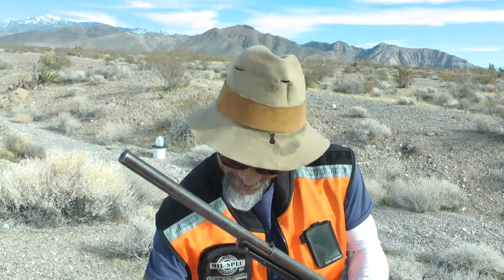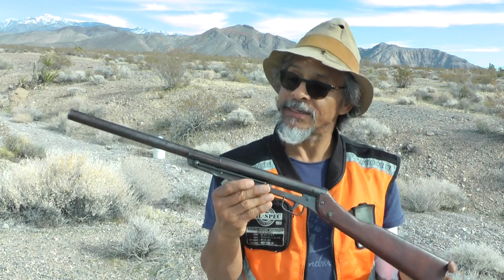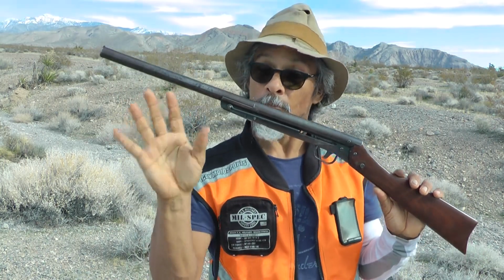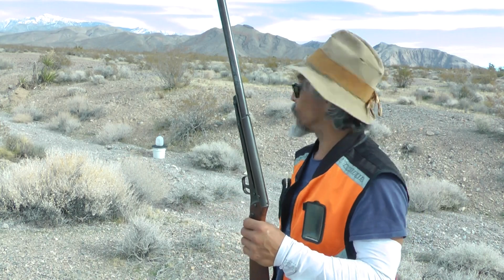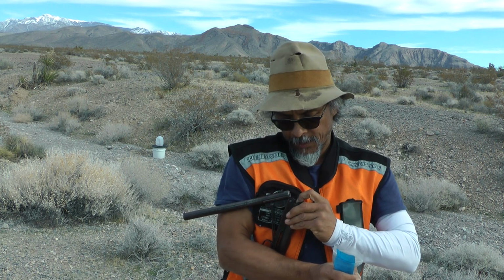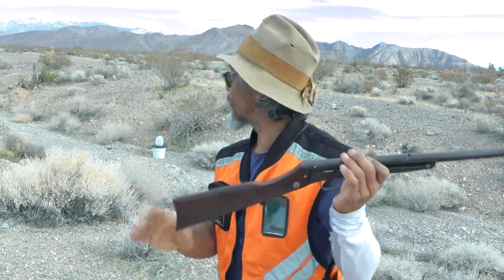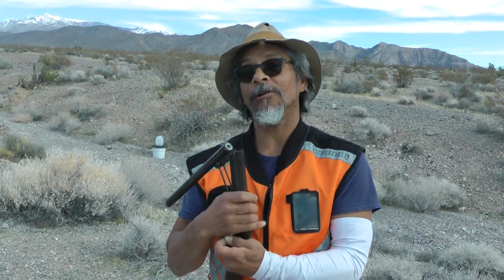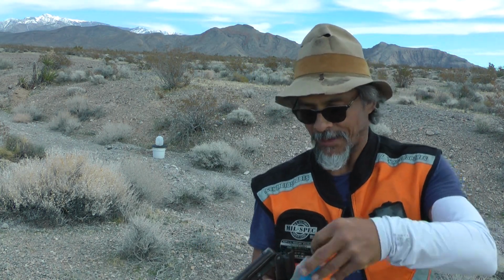The King no.17 - vintage multi-ammo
CaliAir shoots the King no.17 circa 1917. This particular specimen was acquired via the Baker Daisy collection. I'm seeing it listed these days for nearly $400 which is good cause it's around what I paid for it! This No.17 is propertied to have been made around 1919 but the actual date is uncertain. It could be from anywhere between 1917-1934 when they stopped making them. Advertising for this gun was most prolific in the 1920's (1922). This brass barreled beauty requires the vintage lead ammo. This gun shoots pretty darn well out at 10 yards. BB's are the only thing we are shooting today but it is also capable of shooting darts and pellets! In ways this is reminiscent of both the original Daisy from 1888 to todays portable little Buck - albeit the Buck is not a break barrel. This is not the only video on the King no.17 that I've done and it won't be the last. This gun reminds me of the Quackenbush that was a firearm and a pellet gun from the late 1800's.

CaliAir and the A.I.R. Show/Picking A Daisy Show is on the road. To contribute to the channel and help bring CaliAir to your town send any amount Thank you!

Til next time, Keep On Shootin' - CaliAir